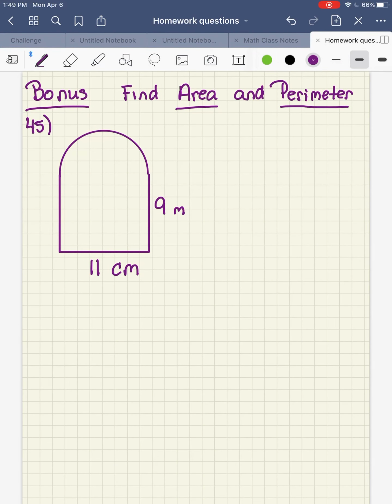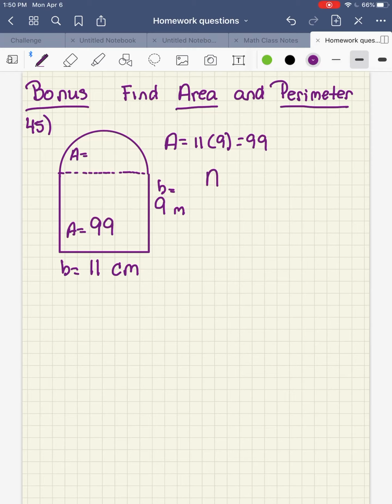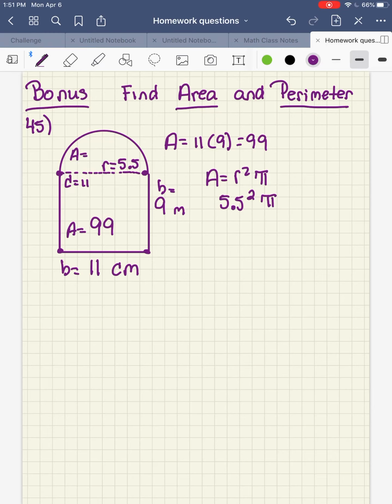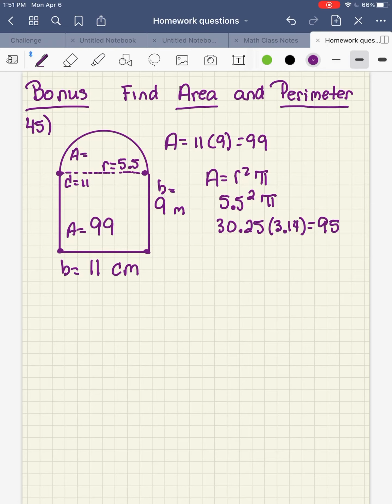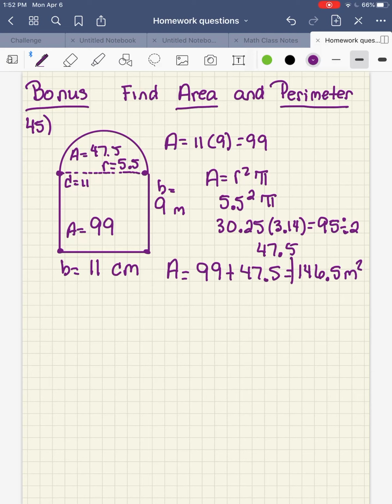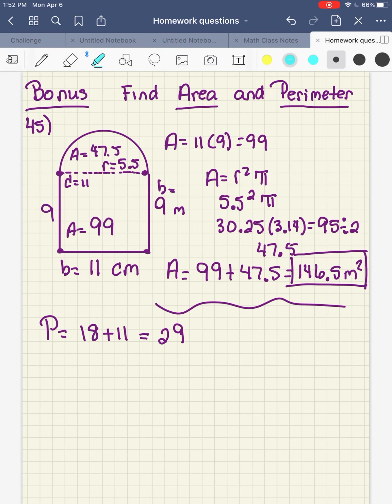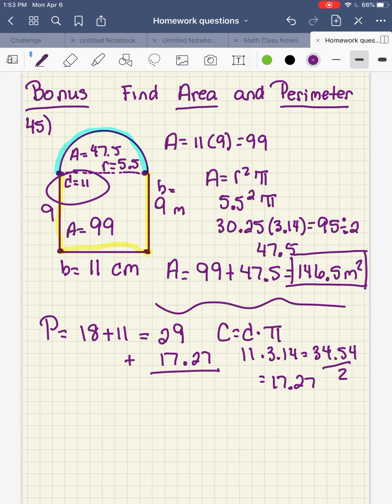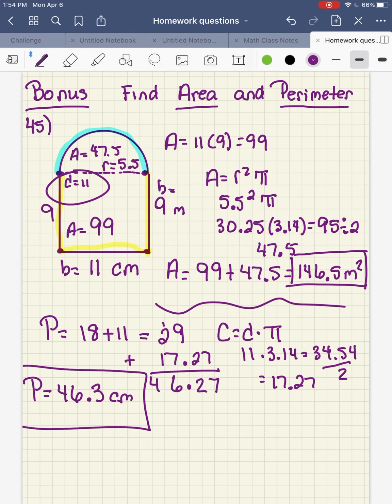Bonus question 45